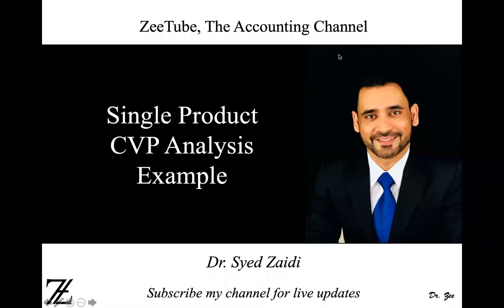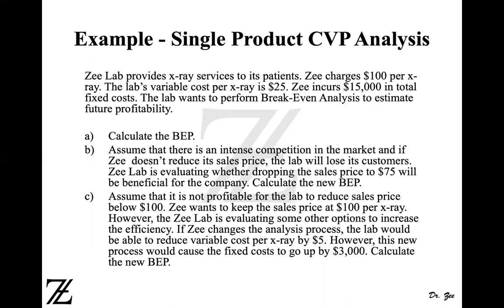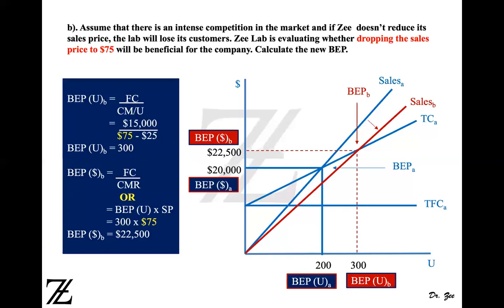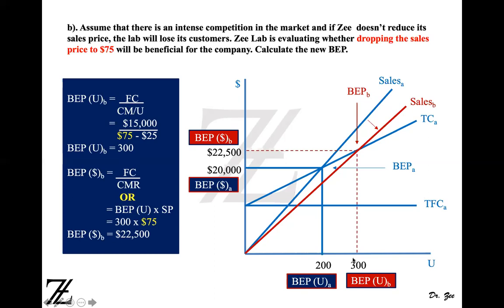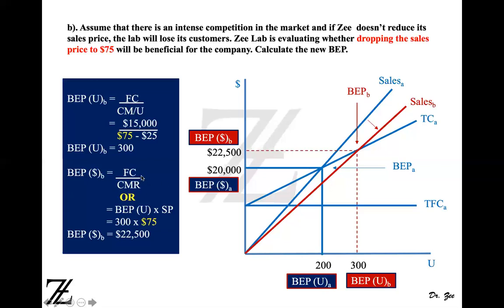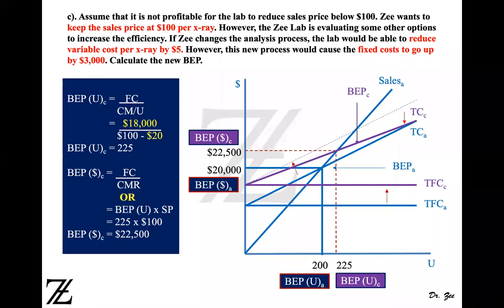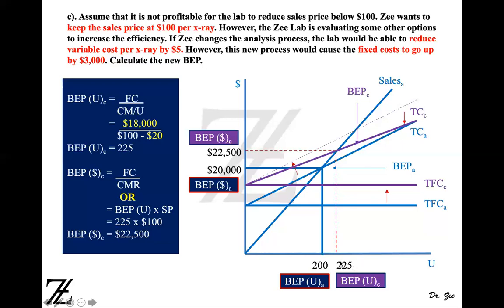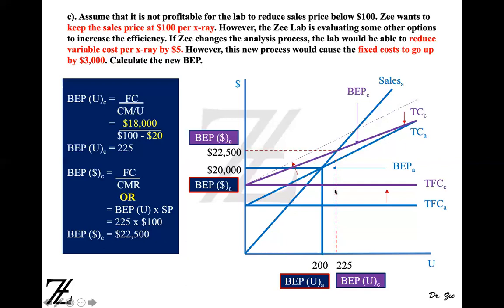Single Product CVP/BEP Analysis: An Example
This video show a Single Product CVP/BEP Analysis. The example shows how BEP is affected by changes in sales price, variable cost per unit, and total fixed cost.